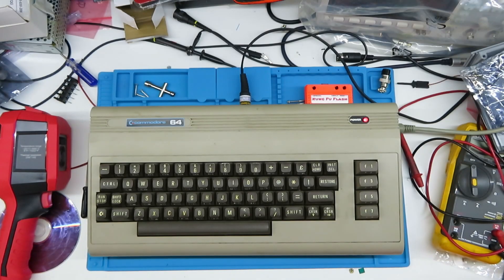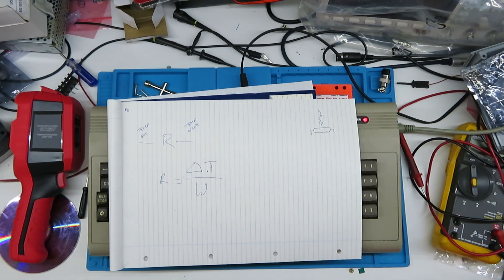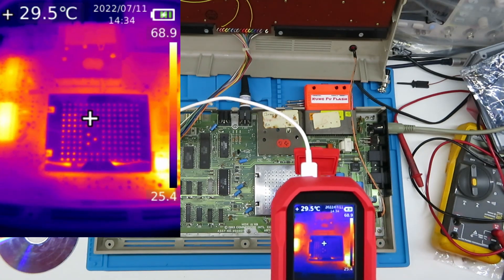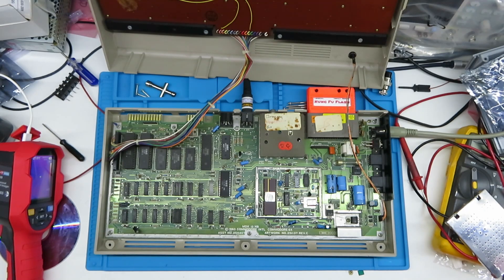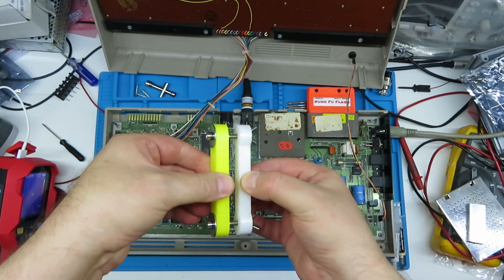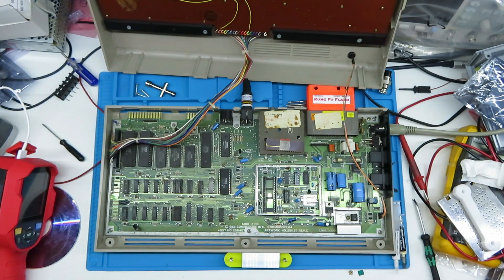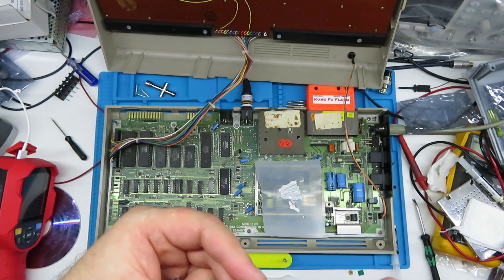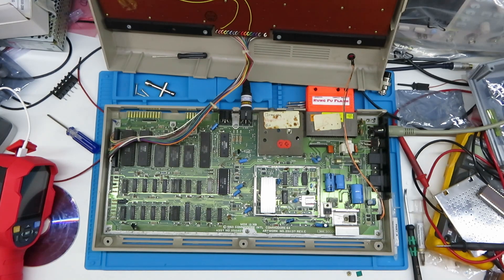captain commodore ep6 HEATSINKS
Do the chips in a retro computer need a heatsink ?

I pop open the "junker" 250407 based C64 and see how hot these chips get.

check out  @8Bit Retro ReFix